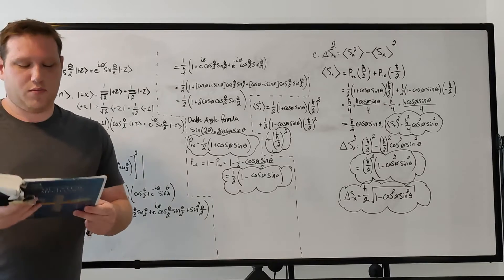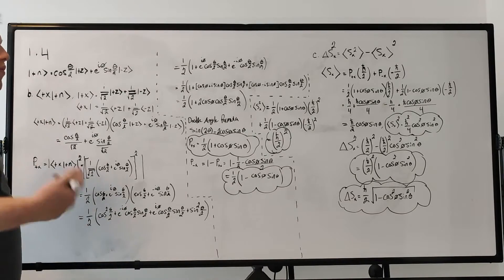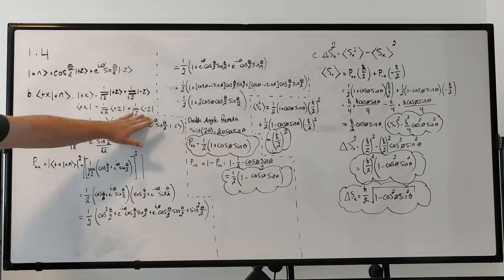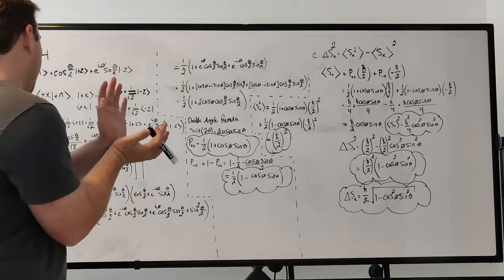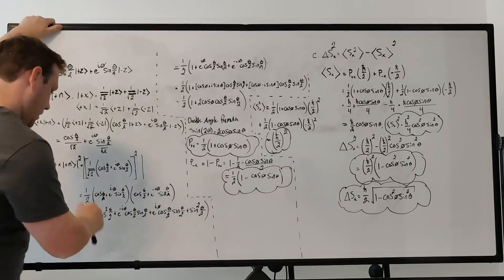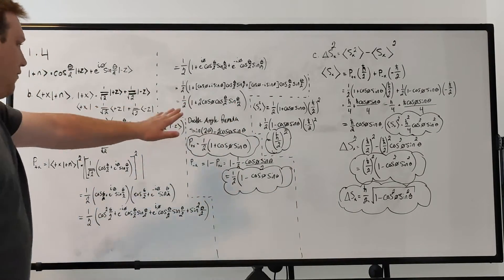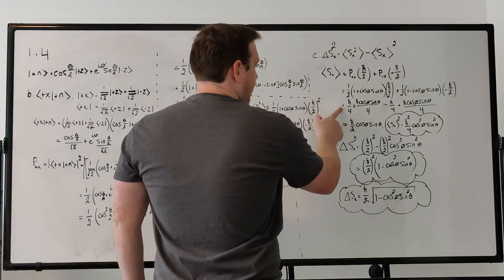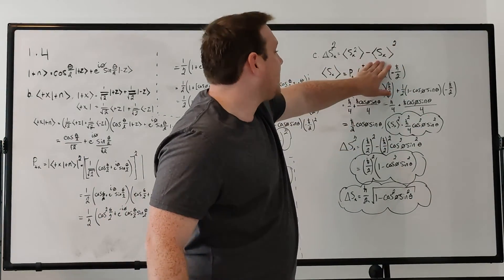Townsend's A Modern Approach to Quantum Mechanics | Problem 1.4 Solution